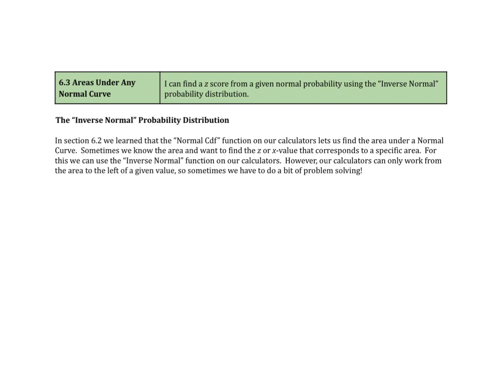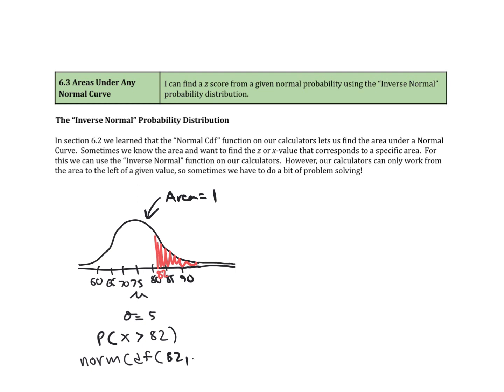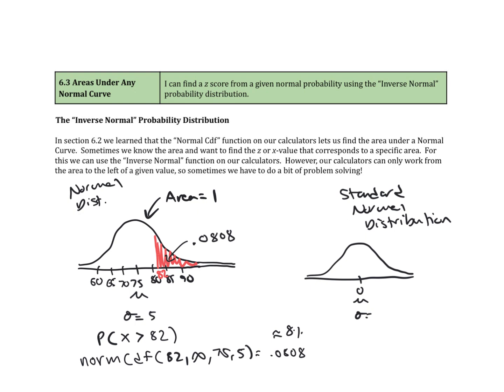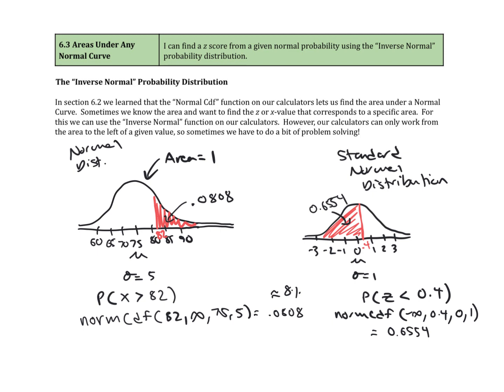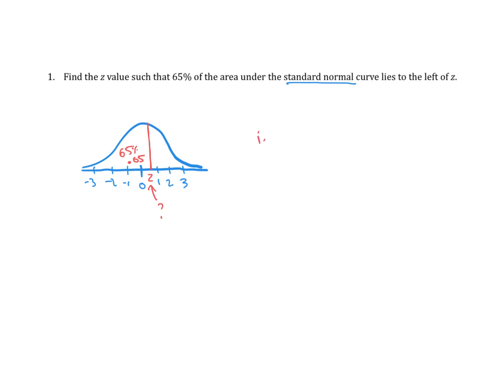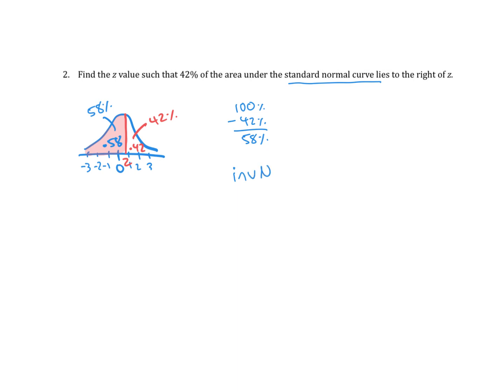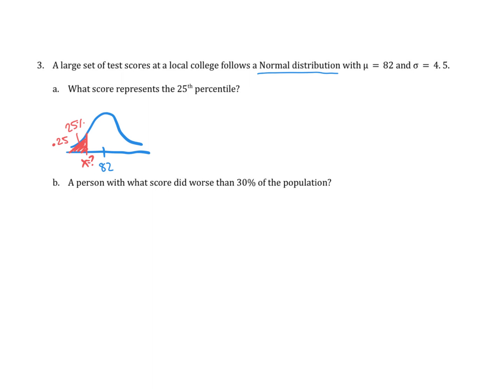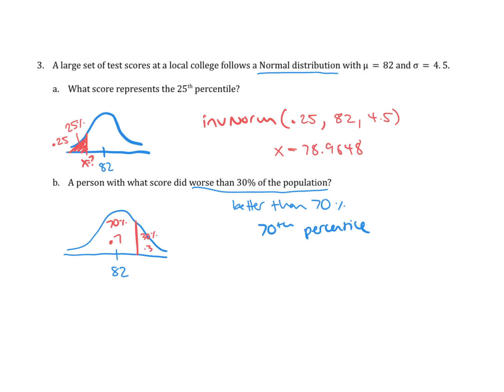CS 6.3 Inverse Normal